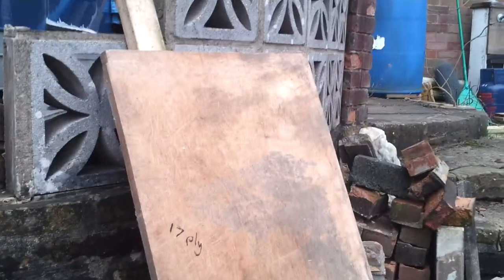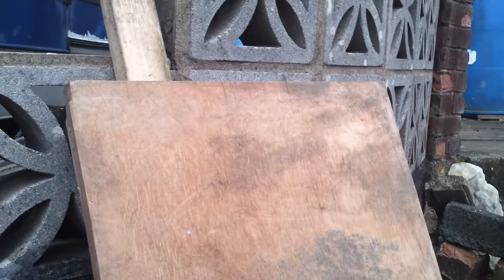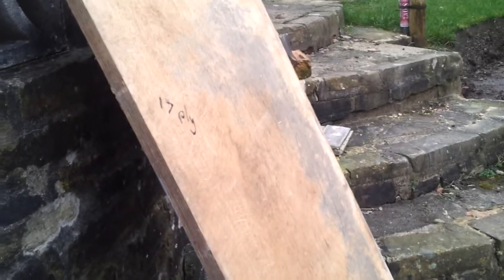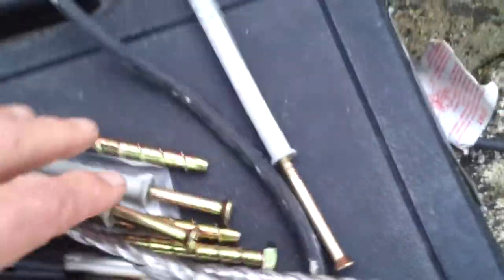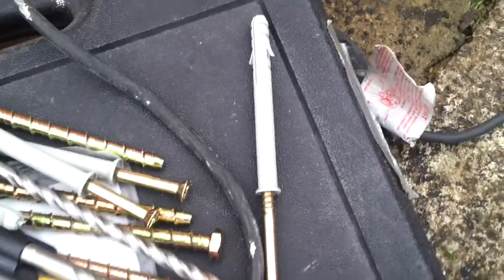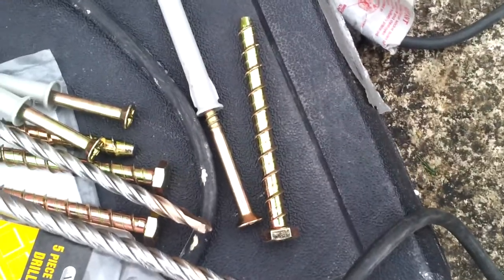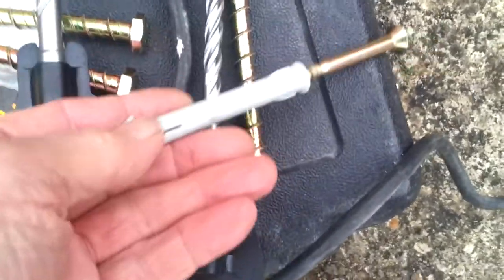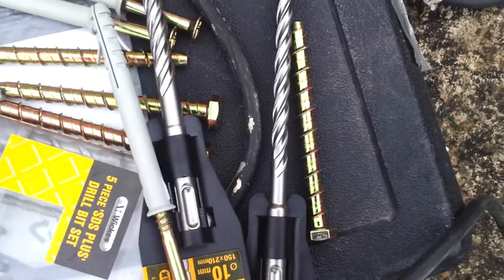Fixing garden rail staging to wall with masonry screws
I come to the point where I want to fix a strong piece of seventeen layer plywood to the wall to use as a staging area for my garden railway.